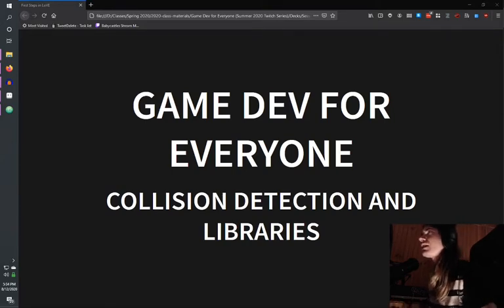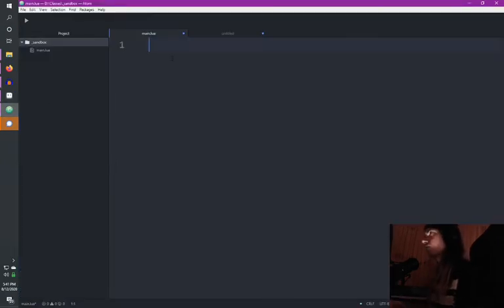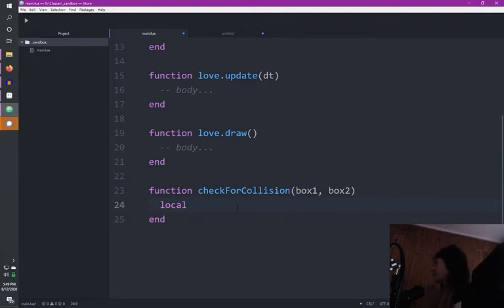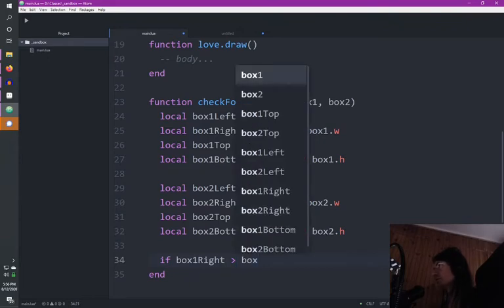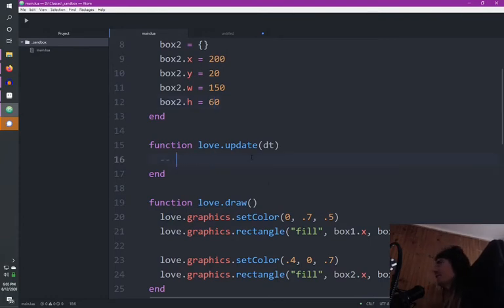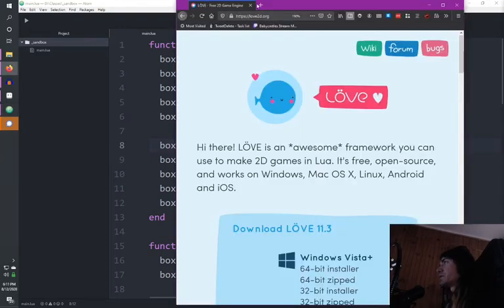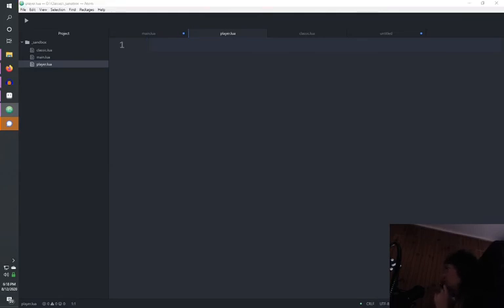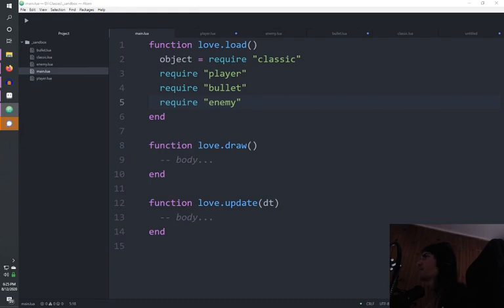Session 3 - Collision Detection and Using Libraries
This is the first series in a group of lectures I'm putting together and producing. This session focuses on collision detection, or making objects know when they're touching each other. We do a bit of setup for the next game we'll be making as well.

At it's core, this is a stripped down version of a college-level intro to game programming course I teach. I've been trying to figure out ways to do open and free education for a while, and this is my first attempt doing it for a wider audience.

Atom Text Editor: atom.io

We also used the Classic library -- it can be found

If you got anything out of this lecture and are able to give me some $ to keep doing it, you can Anything is greatly appreciated, but entirely not expected.